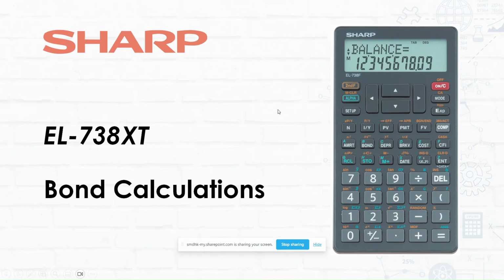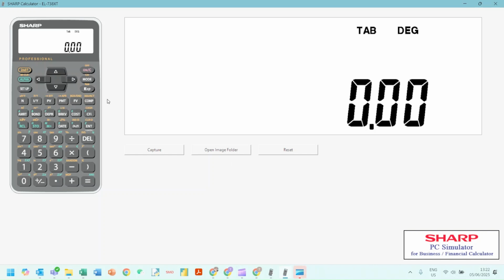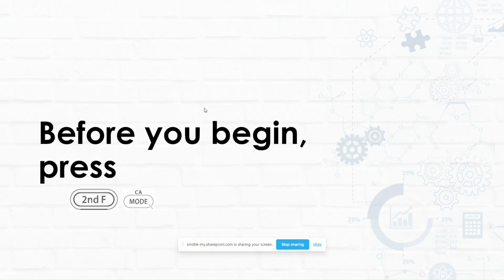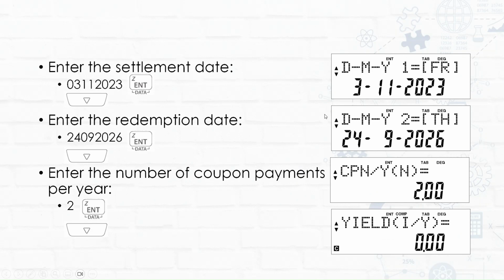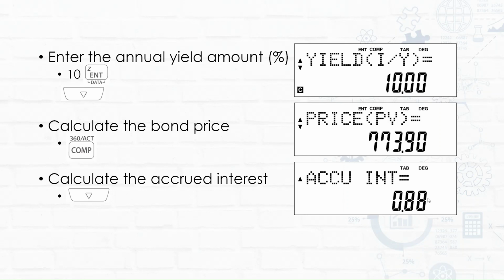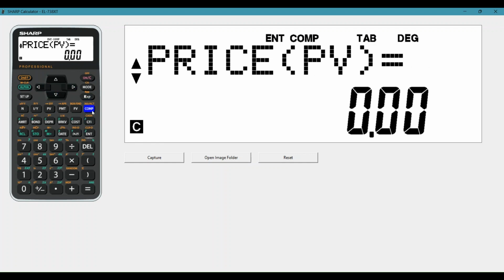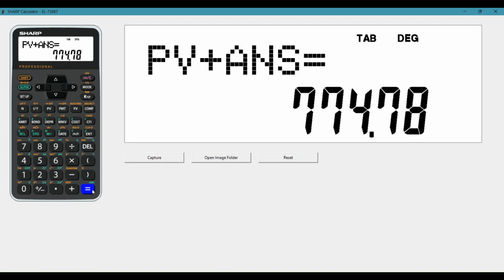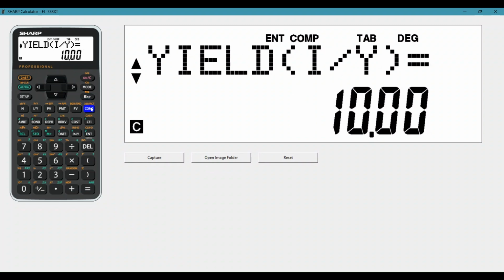Bond Calculations on the Sharp EL-738XT Financial Calculator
You can use your Sharp EL-738XT financial calculator to do bond calculations. (For South Africans, we dont mean a home loan calculation, we mean the purchasing of a bond - which is like lending the goverment money where they pay it back with interest).